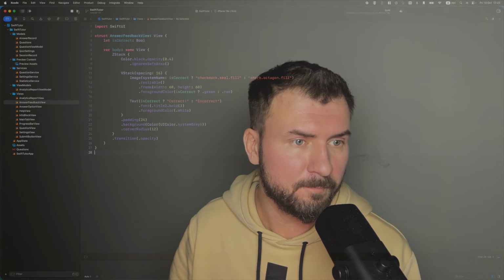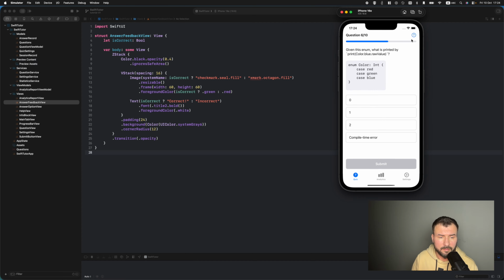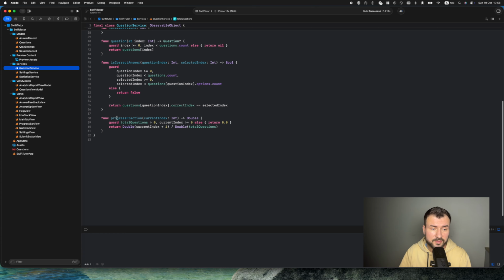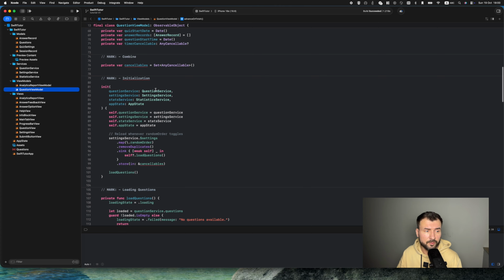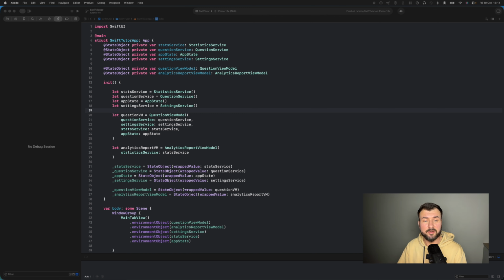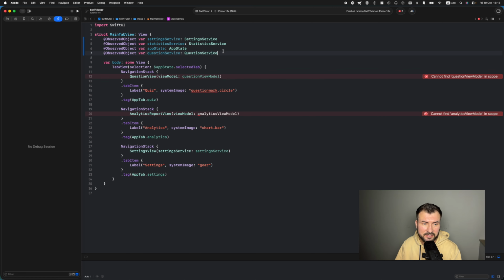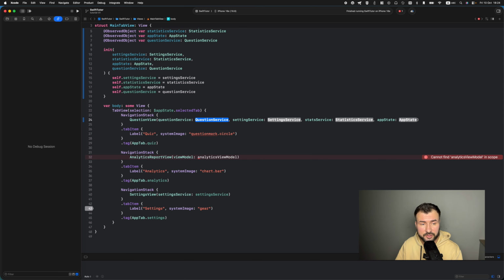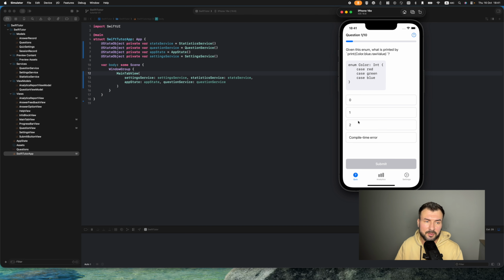Tutorial 01 Dependency Injection SwiftUI Part 01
Tutorial 01 by Andy Anoshkin on dependency injection in SwiftUI Part 01 using swift programming language.

This video introduces dependency injection in Swift through a practical example: a simple quiz app with Question, Score, and Settings tabs that make it fun to practice coding. The tutorial shows how dependencies were initially managed with environmentObject, then explains why this approach can cause problems and demonstrates a safer solution using @ObservedObject and initializers. Finally, it refactors the project simplifying the structure and improving code readability.